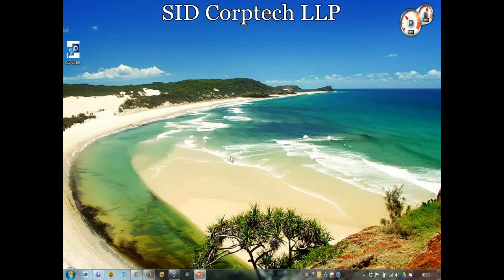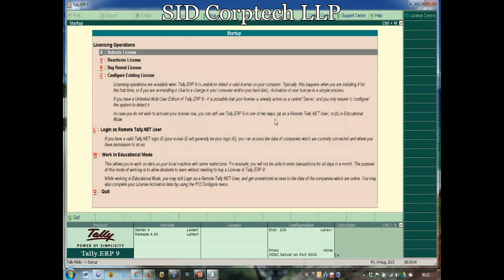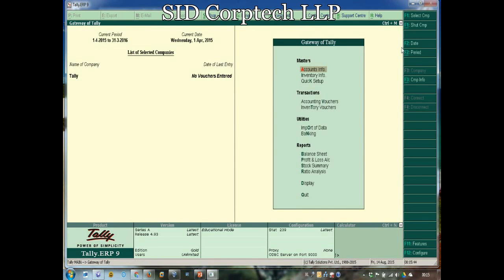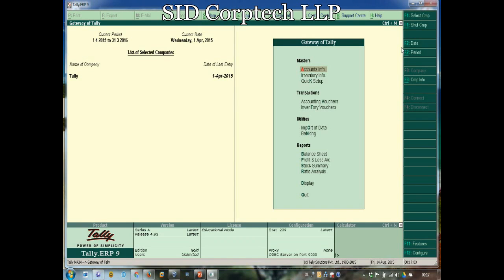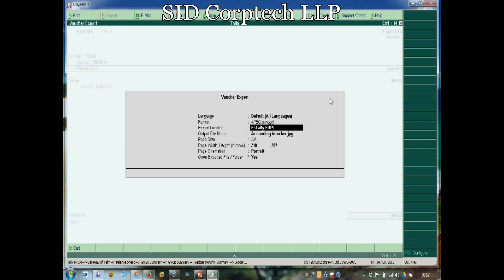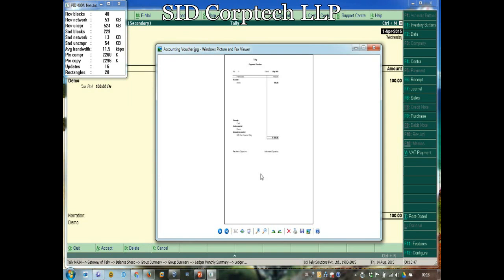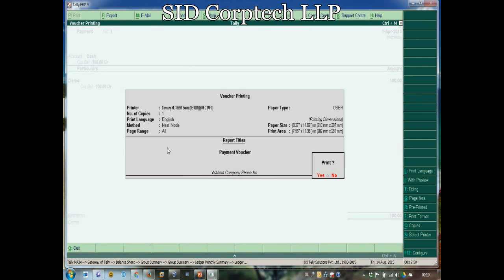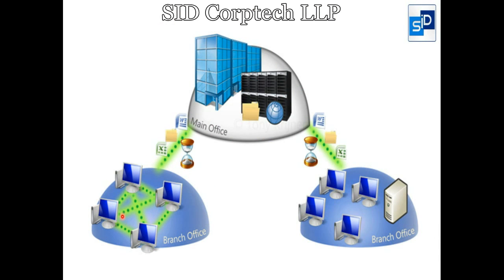Tally Access via Cloud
Accessing the Tally ERP9 in multiple locations over cloud. Hassle free export option and printing  from remote server to local machines. Accessing the Tally application in any devices such Windows, MAC,Linux, Iphone, Ipad and Android devices etc.